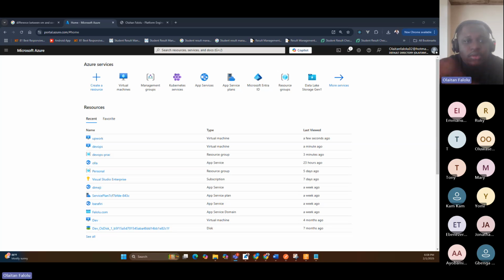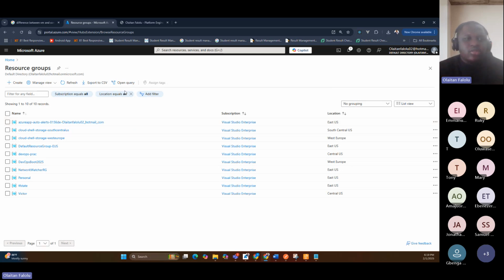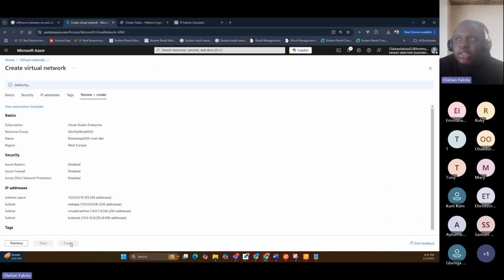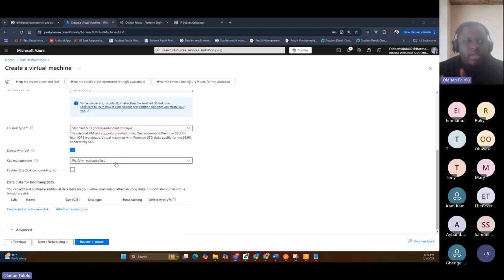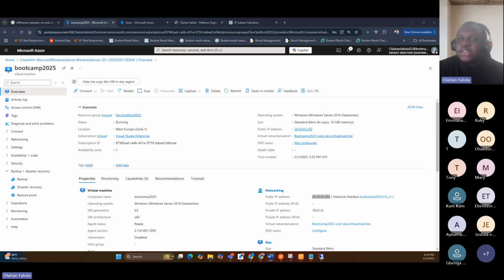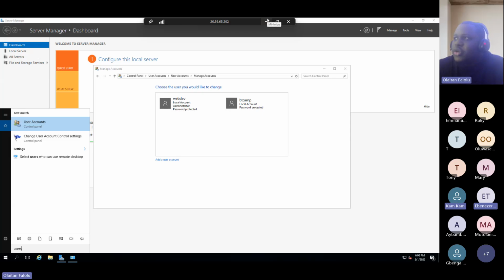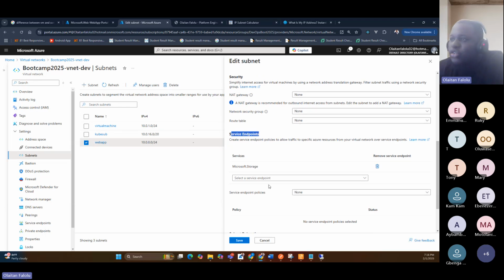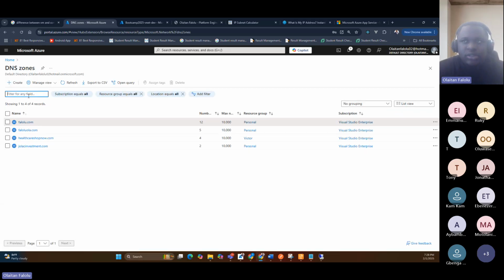DevOps BootCamp Week 2 - Azure Compute Services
Welcome to Week 2 of our Azure Administration and DevOps training! 🚀

In this session, we’ll dive into Azure Compute Services, including:
🔹 Creating, configuring, and managing Virtual Machines
🔹 Deploying web apps with Azure App Services
🔹 Introduction to Containers and Azure Kubernetes Service (AKS)

Whether you're a beginner or looking to enhance your cloud skills, this session will set a strong foundation. 🎯